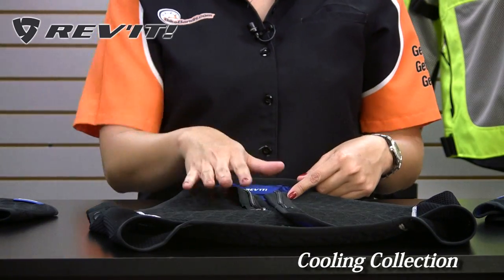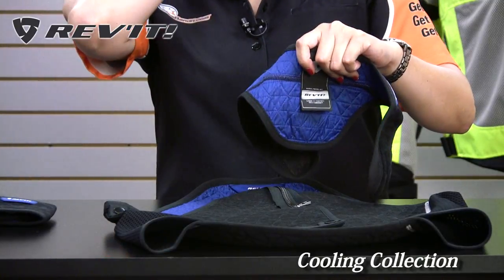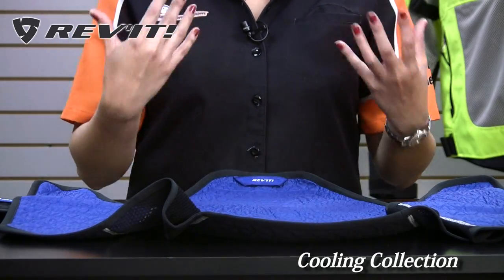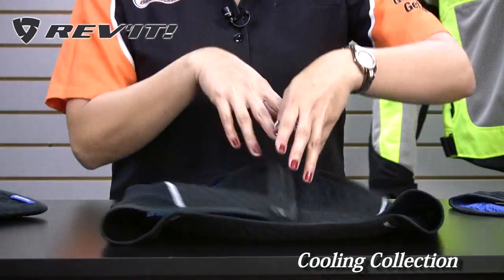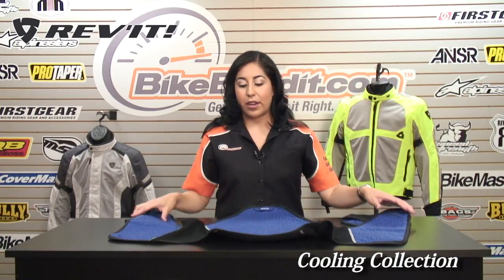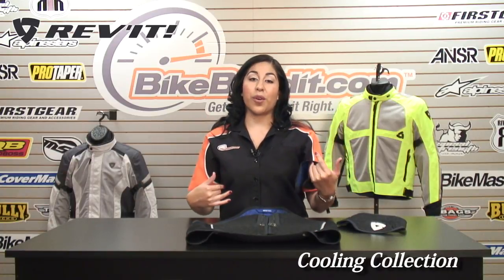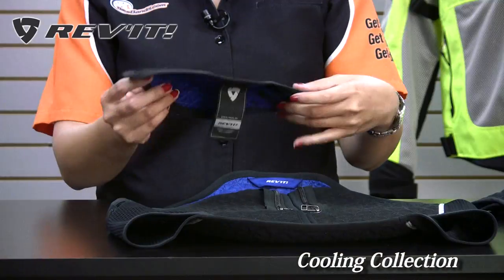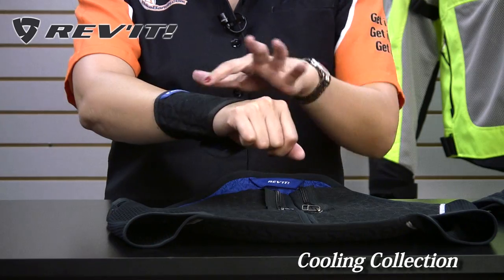REV'IT! Cooling Collection at BikeBandit.com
Challenger Cooling Vest Features:
Once saturated with water the Challenger Cooling Vest's natural cooling properties are activated simply by opening the jackets ventilation panels, which help riders maintain a comfortable body temprature and, ultimately staying in control. The Challenger can zipped deirectly into select REV'IT! jackets for a clean, integrated fit. effectivly amplifying a jacket's exisiting ariflow for up to 10 hours.

Fluid Neck Collar Features:
This lightweight neck collar attaches with a simple Velcro® collar and keeps the rider comfortable and in control by zeroing in on the back of the neck where excess heat can build up, using HyperKewl™ evaporation cooling technology. Maintaining a cool temperature at this critical zone helps regulate temprature throughout the rest of the body

Flux Cooling Wristband Features:
It's a well proven fact that cooling wrists is an effective biological shortcut to cooling the entire body. The HyperKewl™ materials of the flux cooling wristband stays active for between six and 10 hours after activated. The lightweight  wristband attaches easily via a velcro® closure and helps keep riders from overheating in hot weather conditions.